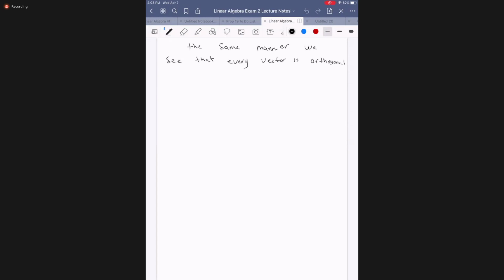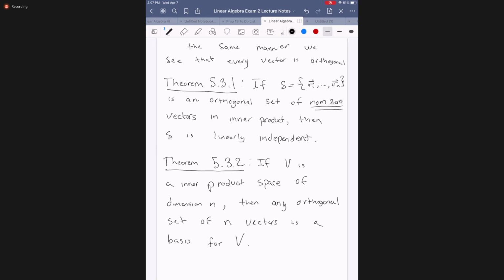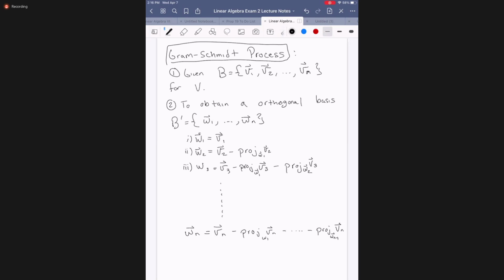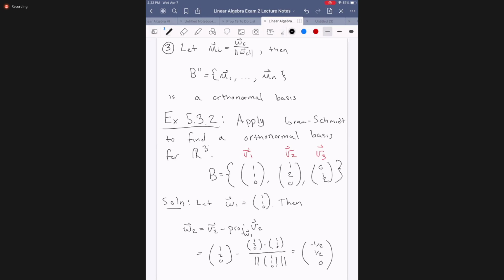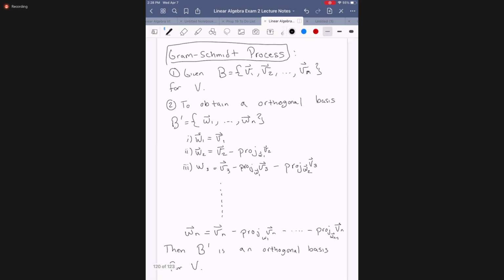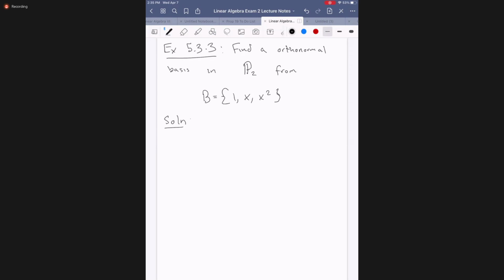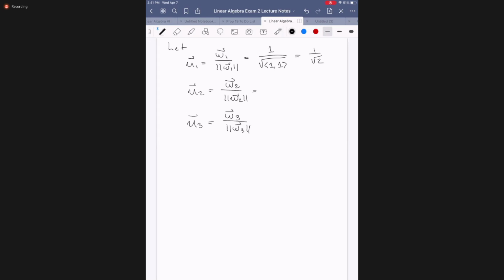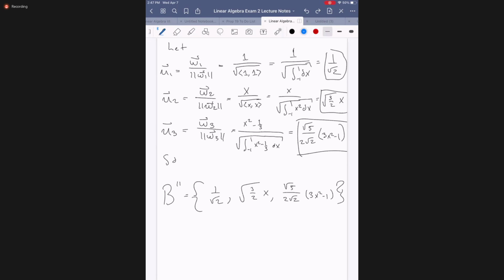Linear Algebra 4/7/2021